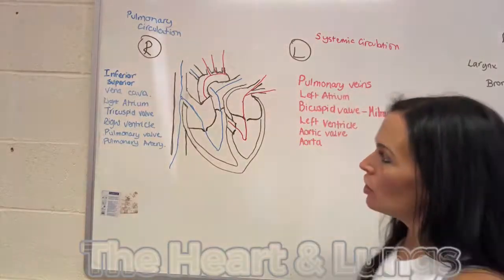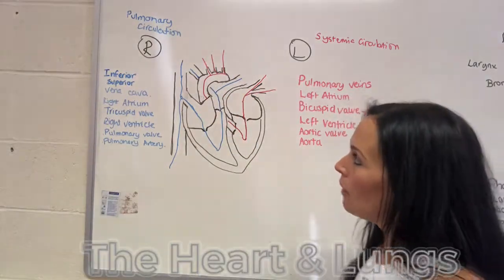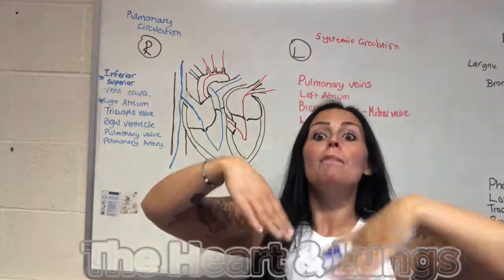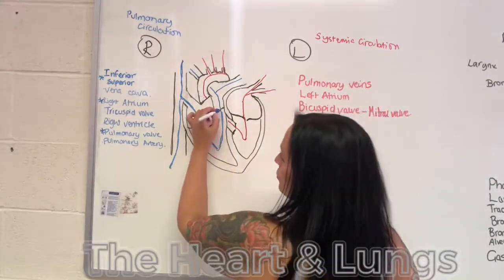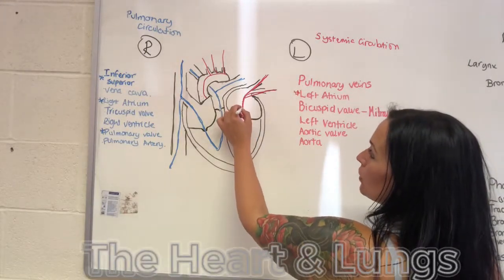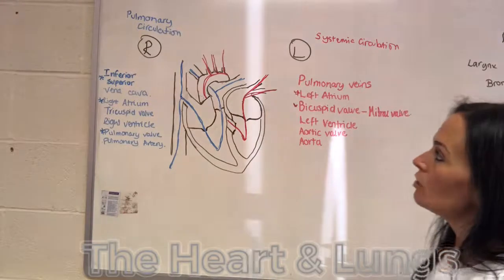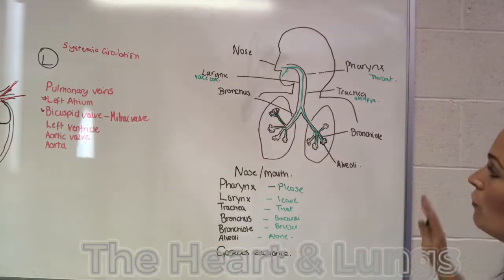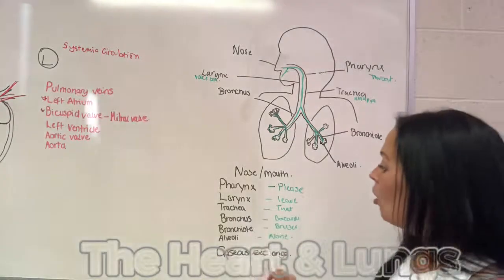Heart and Lungs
Simplifying the pathway through the maze